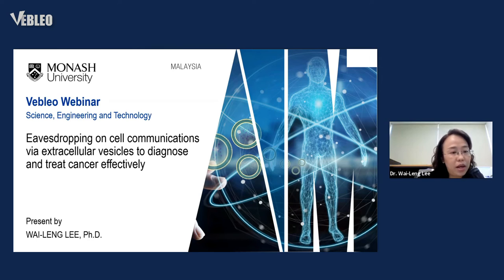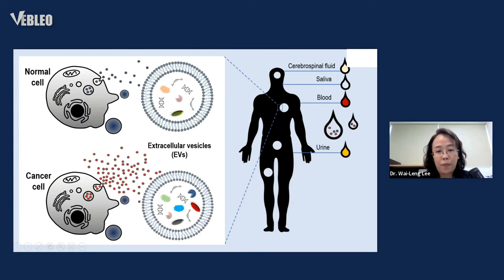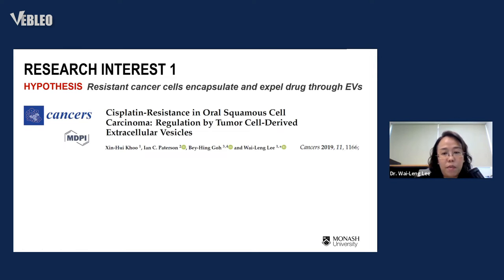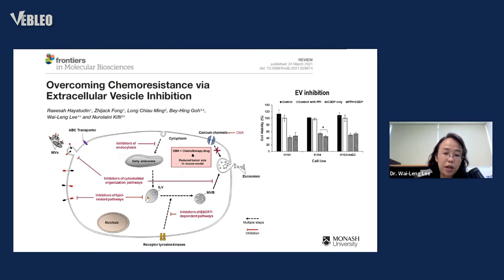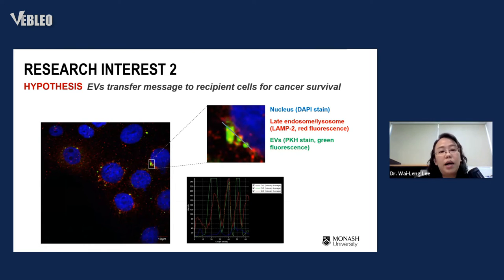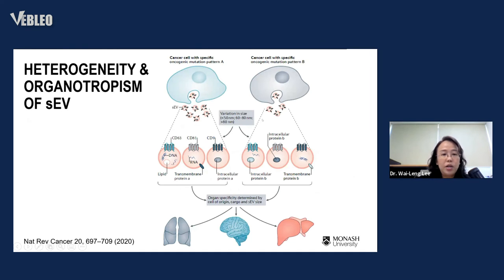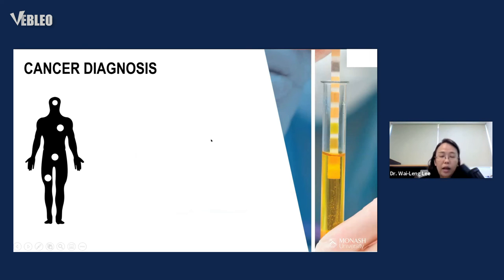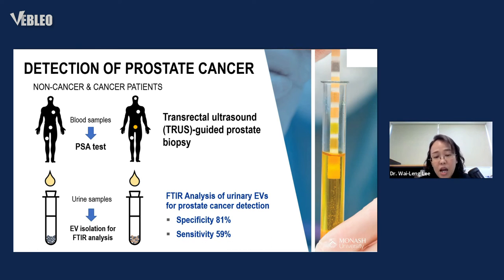Dr. Wai-Leng Lee | Vebleo | Monash University Malaysia, Malaysia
Dr. Wai-Leng Lee delivered this talk in the webinar on Nanomedicine, Nanomaterials and Nanotechnology

Title: Eavesdropping on cell communications via extracellular vesicles to diagnose and treat cancer effectively